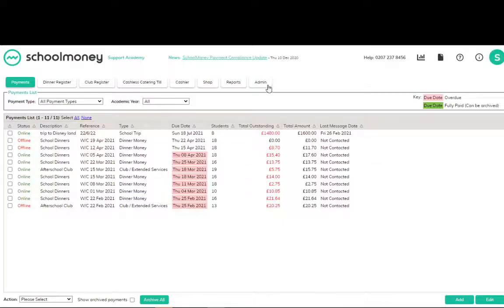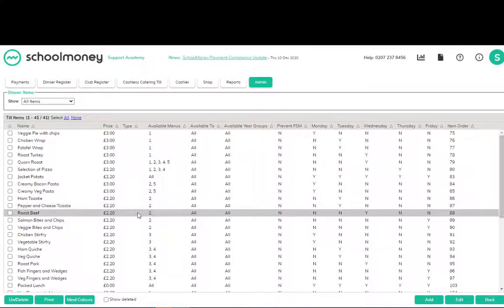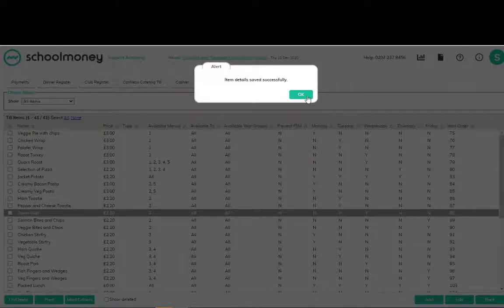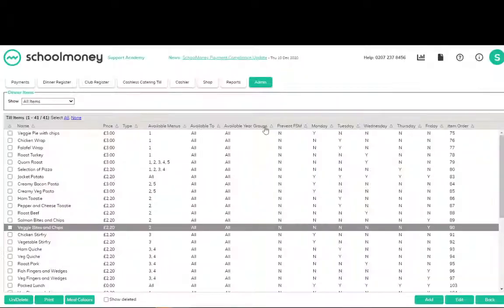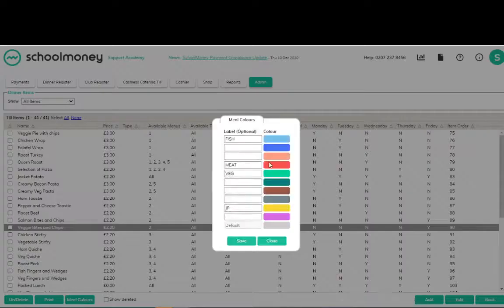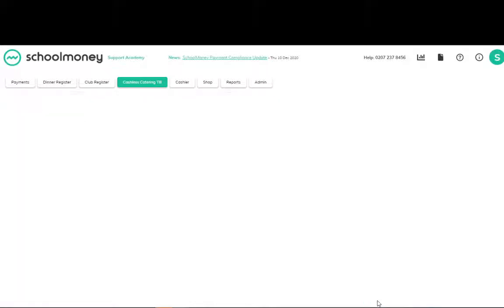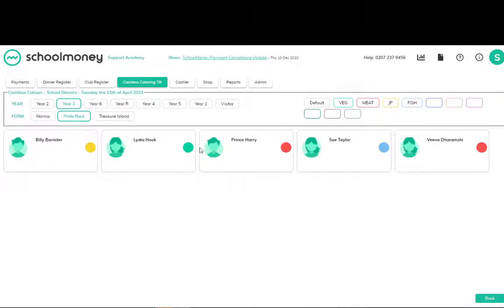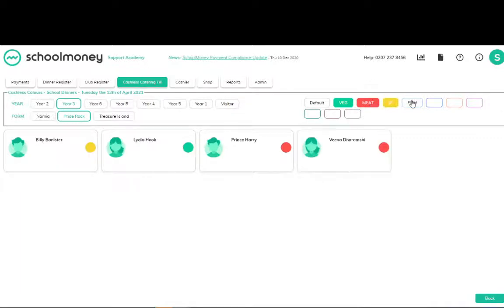Cashless Catering Colour Selection w/ Veena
Join Veena as we explore how to change colours within SchoolMoney

If you need future support, please reach out to our support team